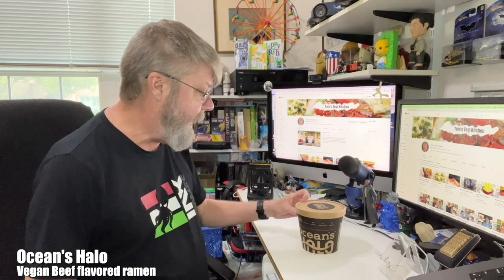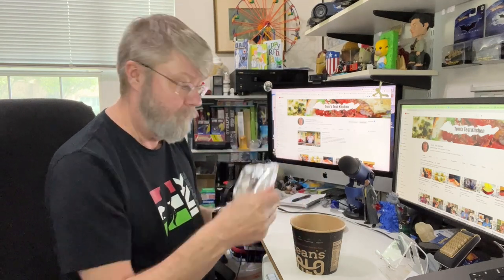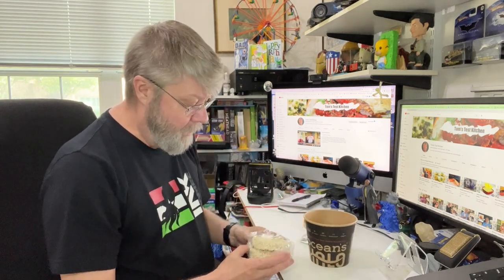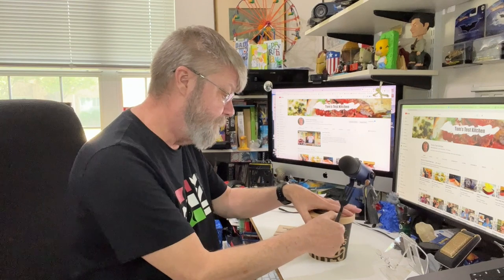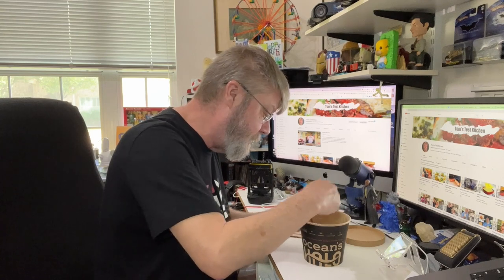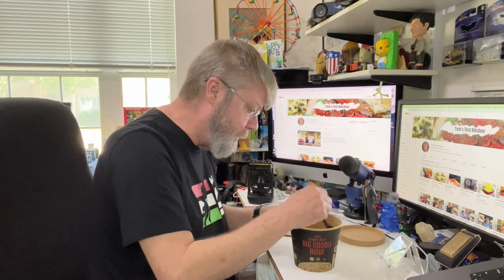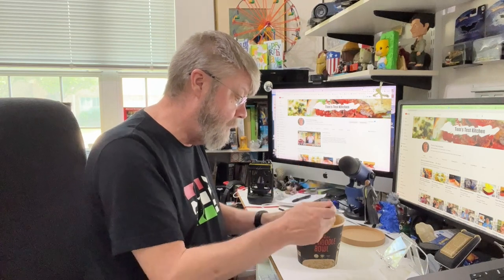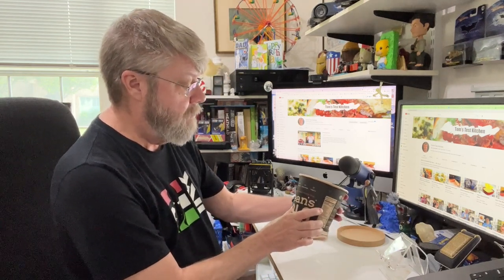Ocean's Halo Vegan Beef Flavor Ramen | Healthy Ramen Review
Today it's a review of Ocean's Halo Vegan Beef Flavor Ramen. This is supposed to be a "healthy" ramen. It might be healthier but how does it taste?